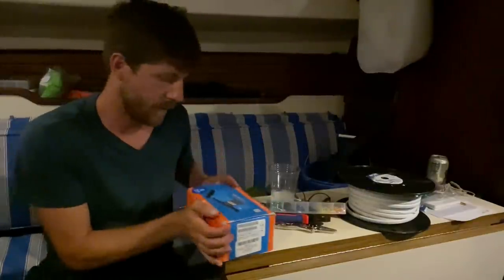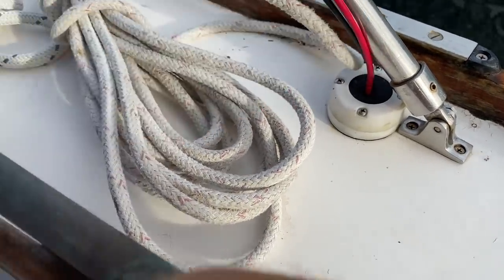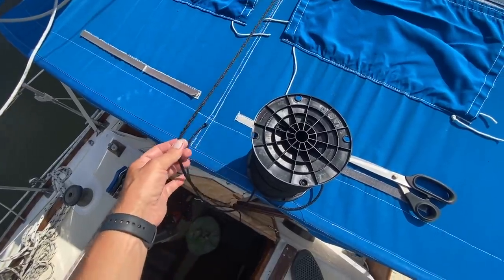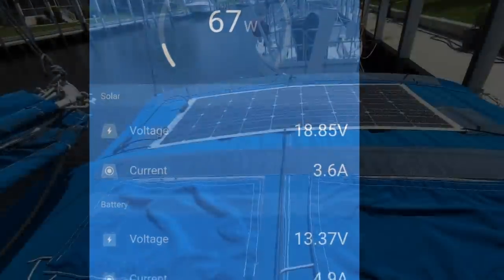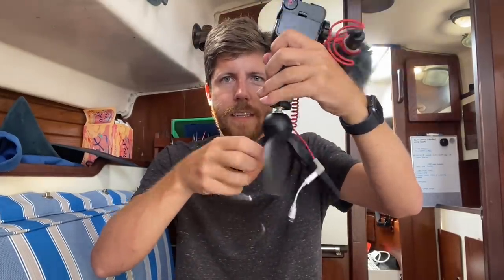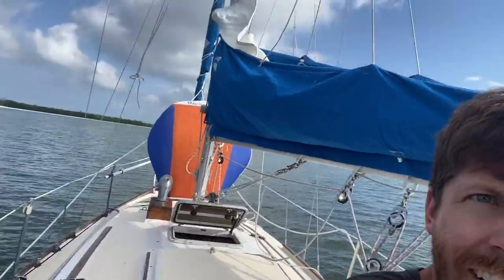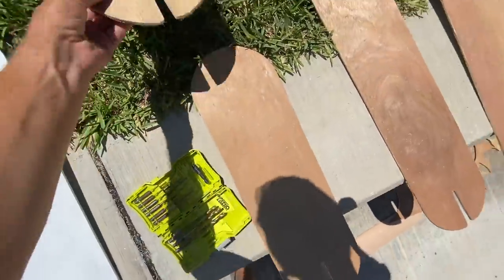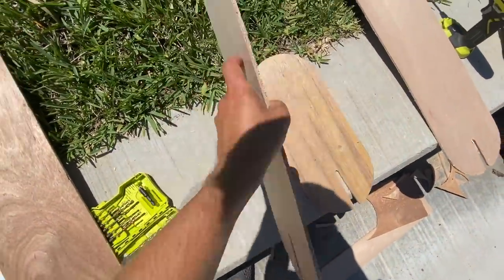Projects: Solar system, whisker pole, doors...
Some video clips of the boat projects I've been working on.